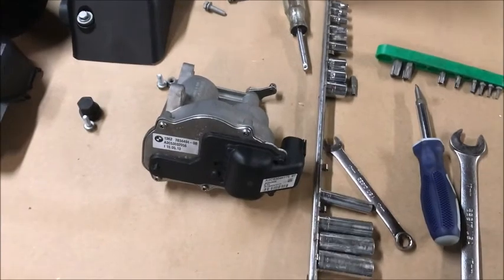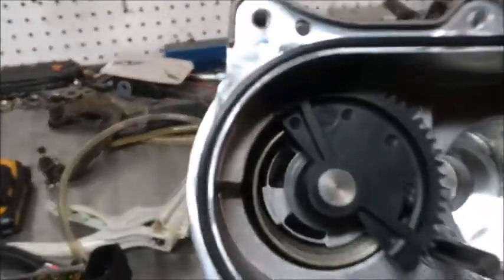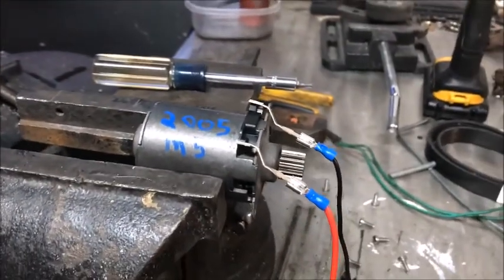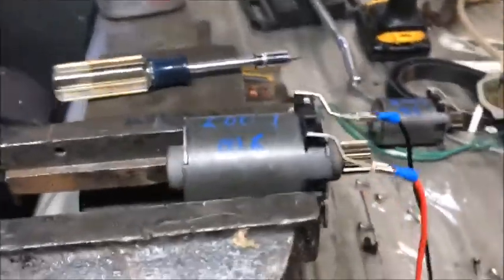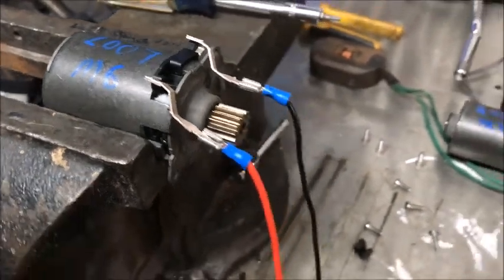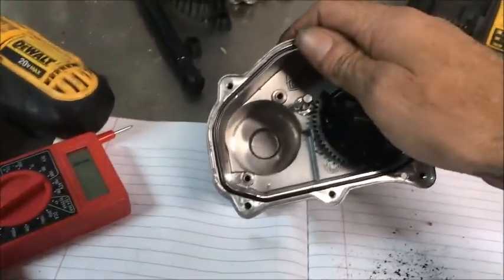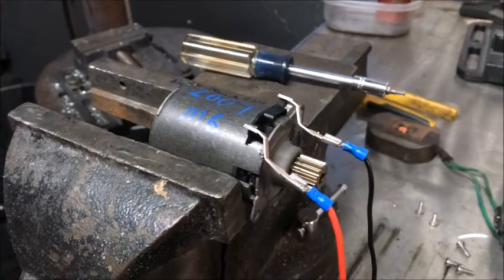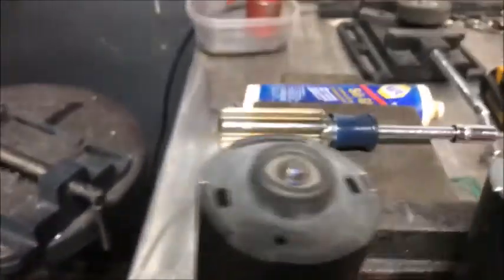M6 Throttle Actuator motor test - might be the issue if gears don't fix it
BMW S85 Throttle Actuator DC motor test